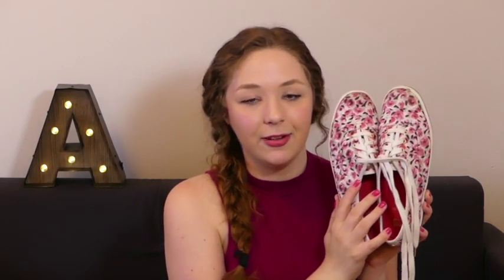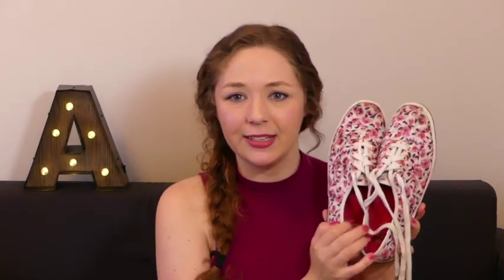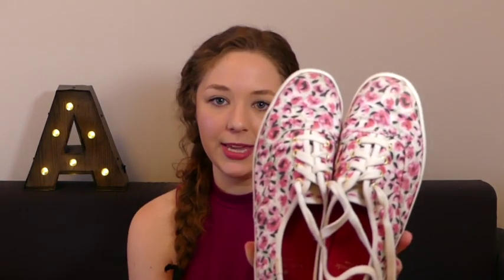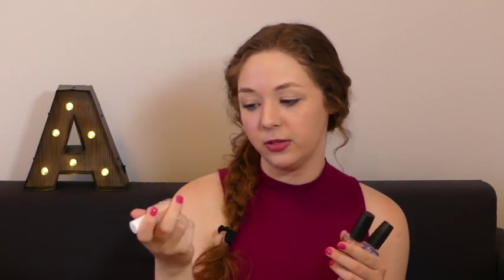Spring Favorites 2017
Favorites
KedsxKateSpade
Tarte Maneater eyeliner
Tarte lip crayon in Wonder
Philosophy Vitamin C Booster Powder
Someday Someday Maybe by Lauren Graham
First Aid Beauty Ultra Repair Cream
R&B from Lush
Essie Not Just a Pretty Face
OPI Rumple's Wiggin
OPI Hands Off My Kielbasa

Tarte BB Cream
Maybelline Instant Age Rewind undereye concealer
Makeup Forever HD finishing powder
Benefit Hoola Bronzer
Tarte amazonian clay blush in Laugh
Anastasia Brow Wiz in Caramel
Tarte Maneater eyeliner
Urban Decay All Nighter Finishing Spray